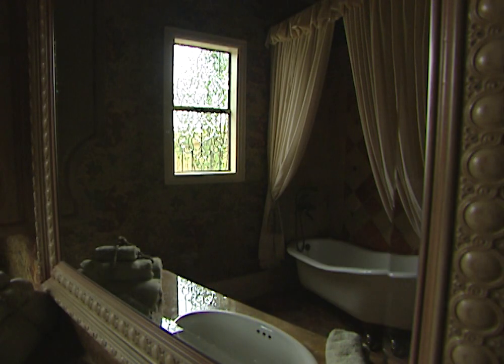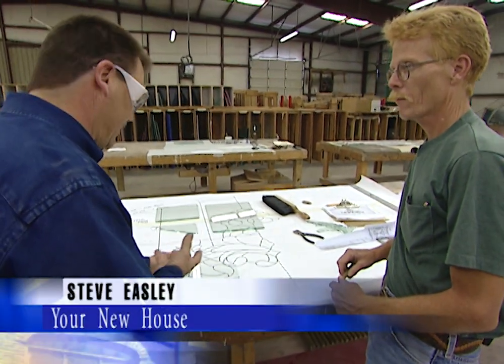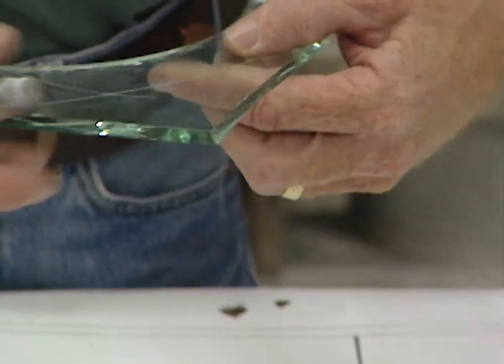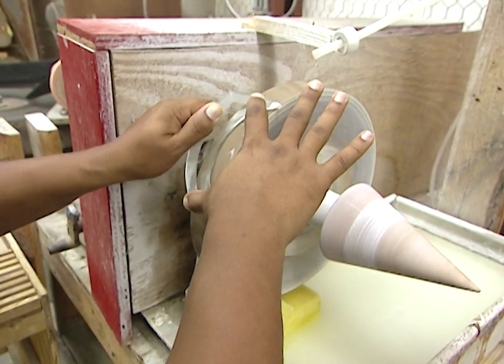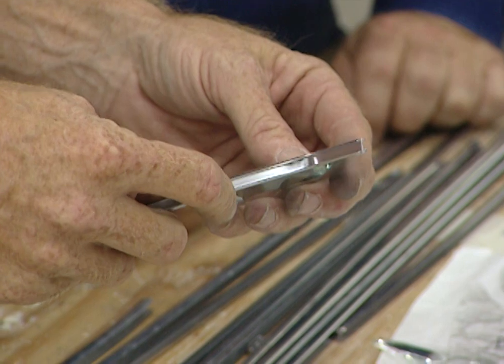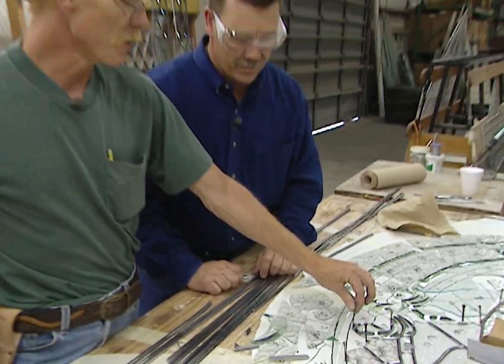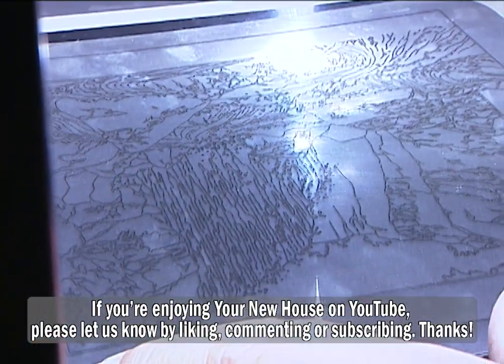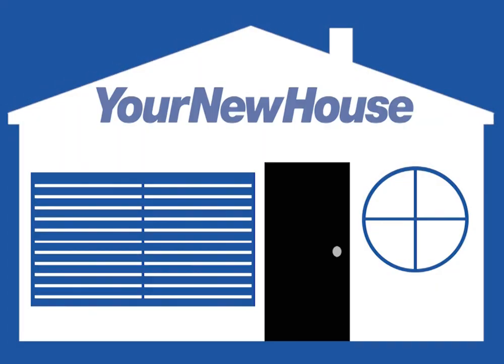Etching Glass and Mirrors - Did You Know?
ETCHED GLASS

PICTURE IN YOUR MIND ANY MURAL YOU’VE EVER ADMIRED OR WISHED TO OWN. IT CAN BECOME A REALITY IN YOUR NEW HOUSE THROUGH THE MAGIC OF SAND-CARVED ETCHED GLASS. AT FASHION GLASS AND MIRROR IN DESOTO, TEXAS DOLPHINS SWIMMING WITH MERMAIDS, HARP PLAYING CHERUBS AND BEAUTIFUL STILL LIFE DISPLAYS HAVE FOUND THEIR WAY ON TO SHOWER WALLS, WINDOWS AND MIRRORS. ETCHED GLASS ARTIST DONALD VAUGHN SAYS, THE SIZE AND SCOPE OF THE PROJECT ARE LIMITED ONLY BY THE BUYERS IMAGINATION AND POCKETBOOK. IT ALL STARTS WITH A HAND-MADE DRAWING SKETCHED TO THE CUSTOMERS SATISFACTION. USING AN ELABORATE SYSTEM OF PHOTO ACETATES AND AN OVERHEAD PROJECTOR AN OUTLINE OF THE SKETCH IS TRANSFERRED TO THE GLASS. THE SANDBLASTING PROCESS IS THE MOST LABOR INTENSIVE AND CAN TAKE MORE THAN 100 HOURS TO COMPLETE. THE SAND BLASTER WORKS A LOT LIKE A POWERFUL WATER HOSE, BLOWING A SILICA SAND PRODUCT CALLED ALUMINUM OXIDE ON TO THE GLASS UNDER 90-POUNDS OF PRESSURE. THROUGH THIS PROCESS THE ARTIST IS ABLE TO ACTUALLY DIG A TRENCH INTO THE GLASS AND ETCH THE DRAWING ON TO THE GLASS.

LEADED AND BEVELED GLASS WINDOWS

AS WITH ETCHED GLASS, LEADED GLASS WINDOWS START WITH AN ARTISTS SKETCH MET TO THE CUSTOMERS SATISFACTION. EACH PIECE OF GLASS IS THEN CUT AND BEVELED BY HAND. THIS PROCESS CAN TAKE MORE THAN 30 HOURS FOR WINDOWS CONTAINING 1000 OR MORE PIECES. EACH PIECE OF GLASS IS GROUND, SANDED AND BUFFED ON A SERIES OF FIVE DIFFERENT GRINDING WHEELS THAT TURN THE ORDINARY PIECE OF GLASS INTO A BEVELED MASTERPIECE. FOR HEALTH AND ENVIRONMENTAL REASONS, LEAD IS NO LONGER USED TO BUILD THE WINDOW. INSTEAD A MUCH SAFER SOFT METAL ALLOY IS USED CALLED CAMING TO LOCK ALL OF THE BEVELED PIECES OF GLASS TOGETHER. AFTER THE WINDOW IS CONSTRUCTED THE LEAD IS WELDED TOGETHER USING ORDINARY SOLDER. ALTHOUGH MOST LEADED GLASS WINDOWS ARE STURDY ENOUGH TO SUPPORT THEMSELVES, SOME APPLICATIONS LAMINATE THE LEADED GLASS BETWEEN TWO PANES OF THERMAL GLASS FOR ADDED STRENGTH AND ENERGY EFFICIENCY.